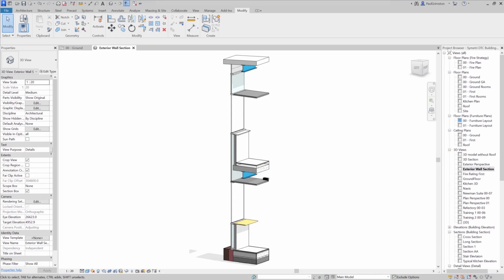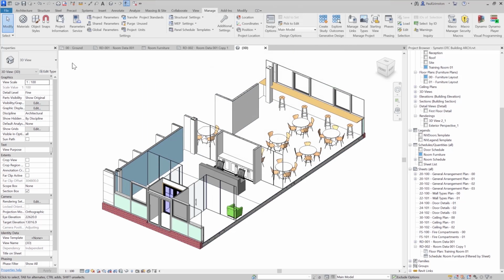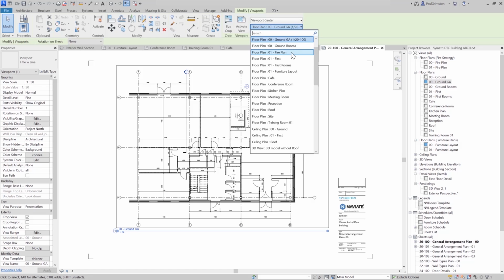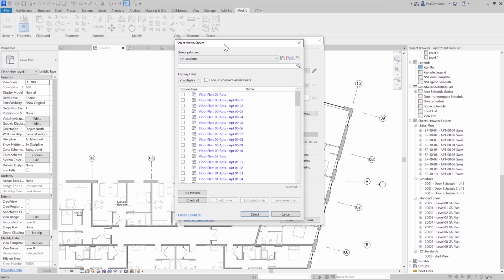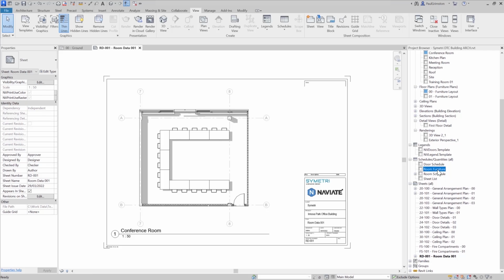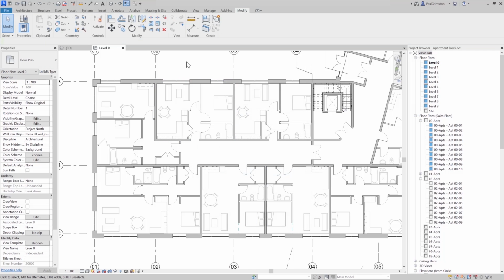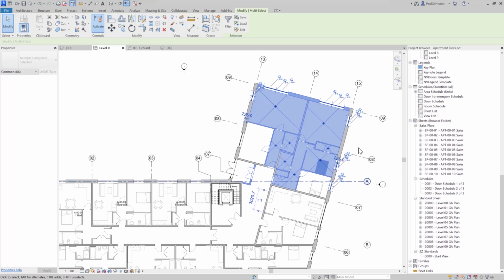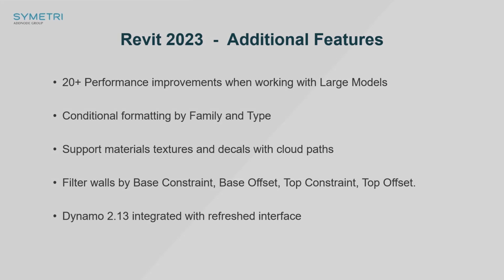Revit 2023 | New Features & Updates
In this video, our Consultant Paul Grimston reviews the key enhancements of Revit 2023.

00:07 - Measure in 3D
2:02 - Duplicate Materials
5:41 - Swap Views on Sheets
8:47 - Sheet Print Order
11:57 - Filter Schedules by Sheet
14:53 - Tag Groups & Linked Models
17:51 - Activate Dimensions
18:58 - Cut CAD Models
20:34 - Additional Features (Performance improvements, Conditional formatting by family & type, cloud texture paths, wall filters, Dynamo integration)

For further information on the new features of Revit 2023, please read our blog post & register for our webinar on 20th May: